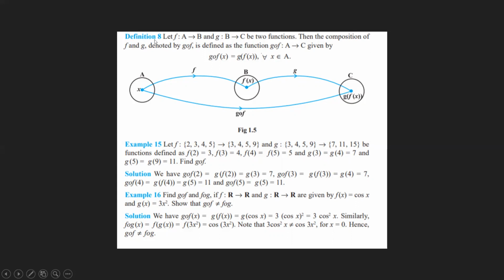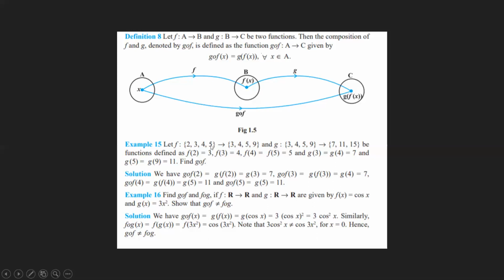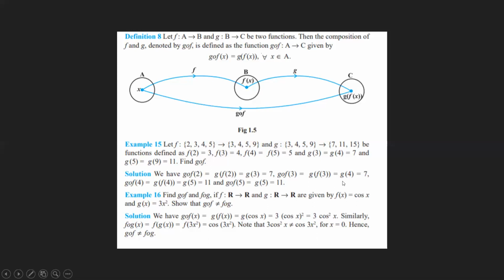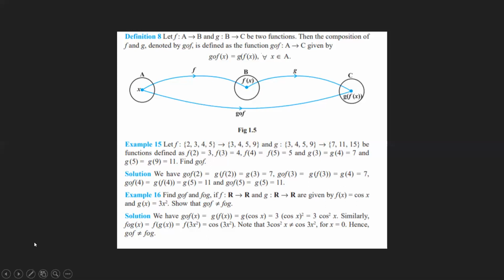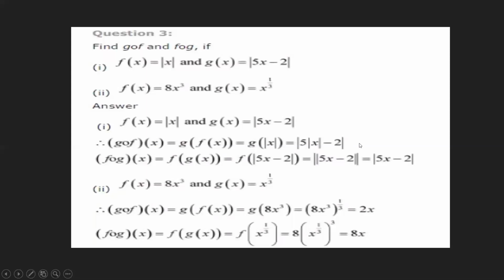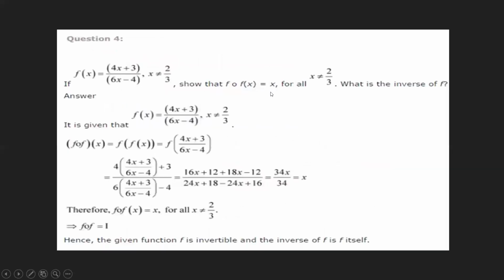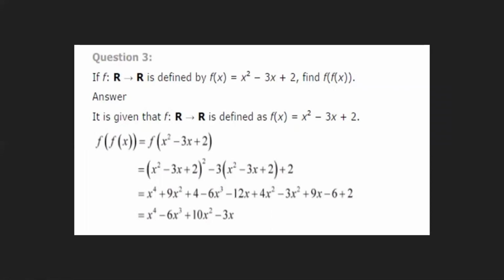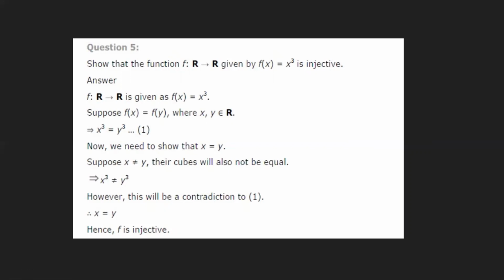Class XII Maths Chapter 1 Part 3